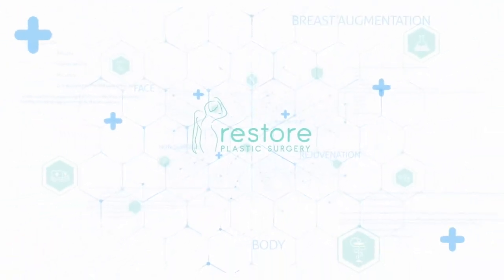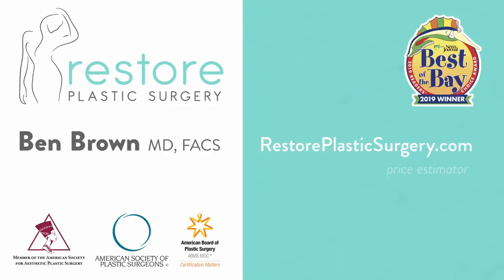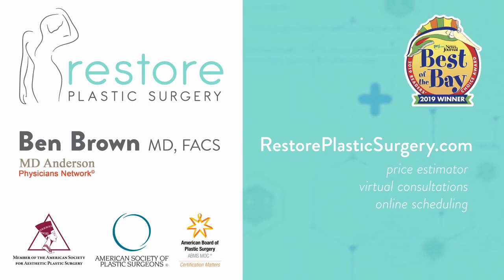Treatment of wound Dehisence - Description